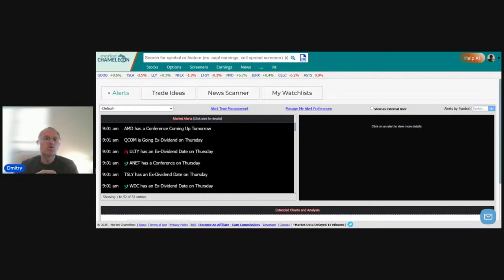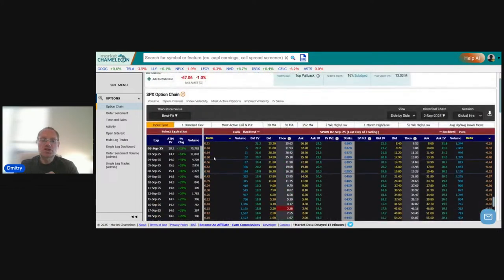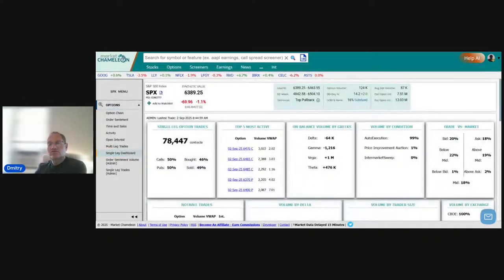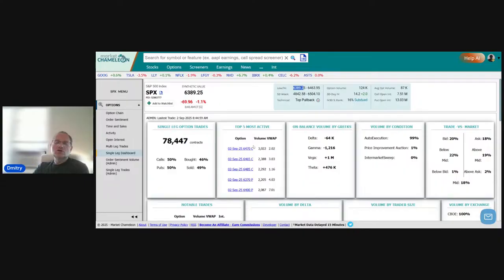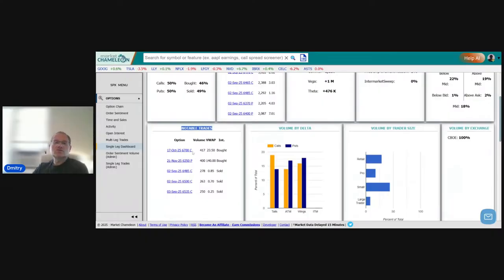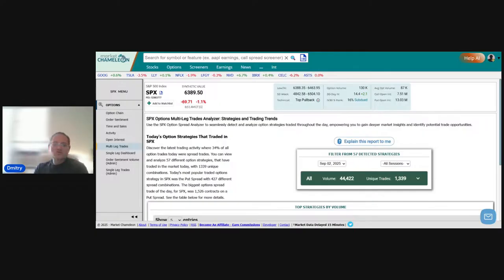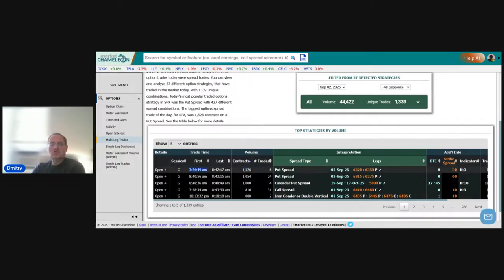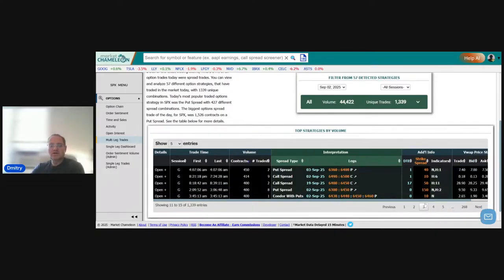Pre Market SPX Options Trading Multi Leg & Single Leg Activity Breakdown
Did you know that S&P 500 (SPX) options trade before the market officially opens? These early moves often reveal how traders are positioning ahead of the bell. In this tutorial, we walk you through Market Chameleon’s tools for analyzing pre-market SPX options activity, so you can see where the action is happening before most investors even start their day.

Here’s what you’ll discover:

✅ How SPX options trade in the pre-market and why this matters for market sentiment.
✅ Single-Leg Dashboard – quickly see the most active contracts and notable large trades.
✅ Multi-Leg Trades Analyzer – identify spreads and other strategies institutions are using.
✅ How to spot volume concentration, directional clues, and complex order flow before the official market open.
✅ Why these insights can help you plan, prepare, and approach the day with more confidence.

Instead of scanning through endless strikes one by one, these dashboards give you a fast, organized view of what’s moving the SPX options market in early trading.

👉 Explore SPX data here: Market Chameleon SPX Overview

Market Chameleon Webinar Series: Pre-Market SPX Options Trading
n this video, we dive into pre-market trading activity in SPX options and show you how to quickly analyze what’s happening before the opening bell. Learn how to:

Spot single-leg vs. multi-leg trades in SPX options

Break down trade flow to understand market sentiment

Use Market Chameleon tools to track early positioning and potential opportunities